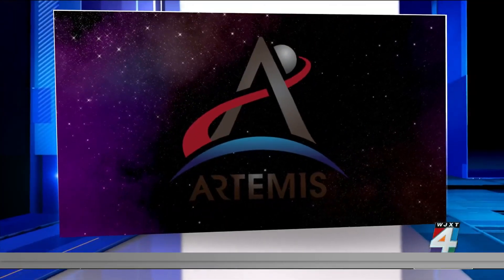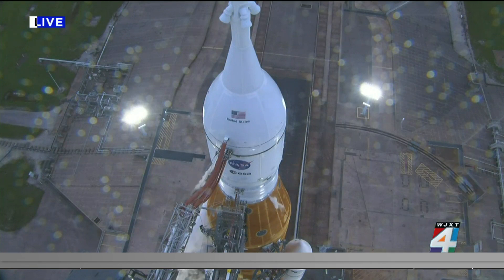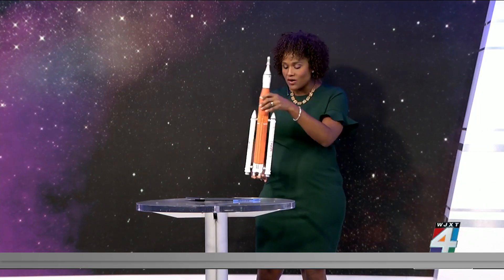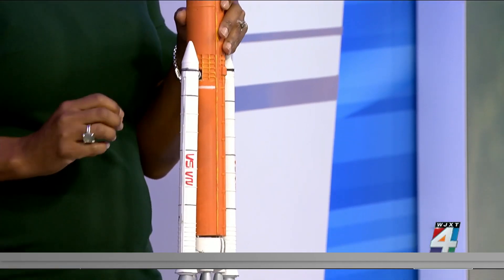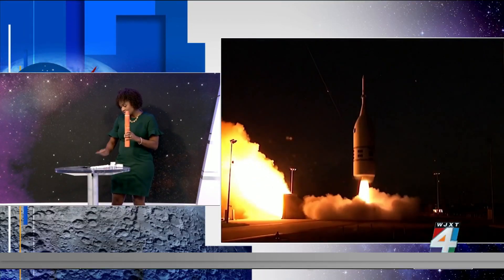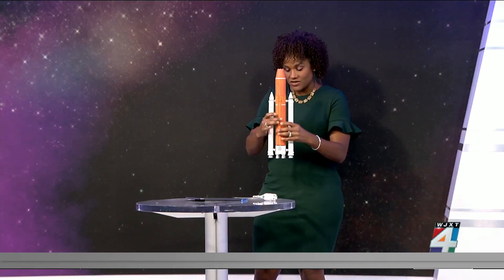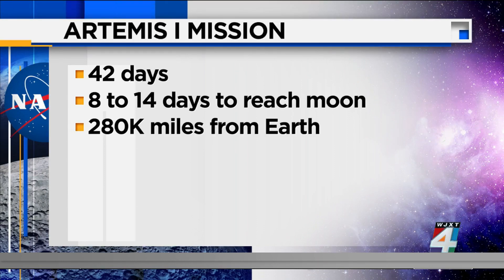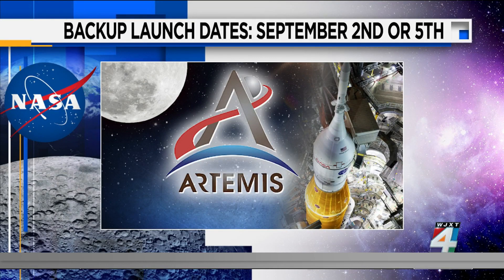NASA's Artemis I launch scrubbed over technical issues; here's a breakdown of what happened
Mission control paused the countdown clock during the fueling process. We know that involves super-cold and highly explosive gases.